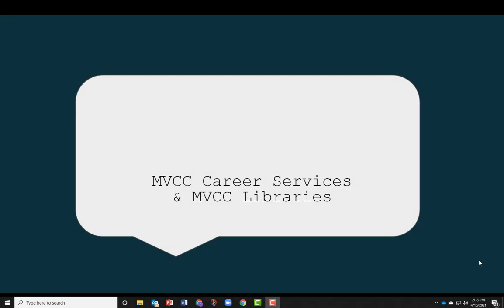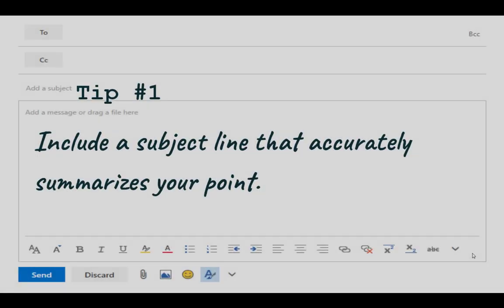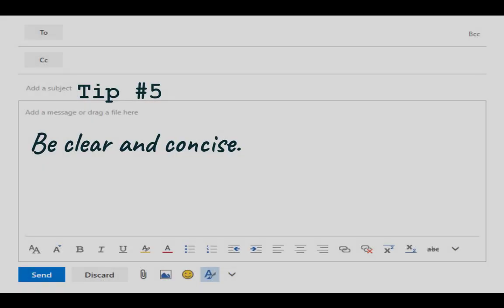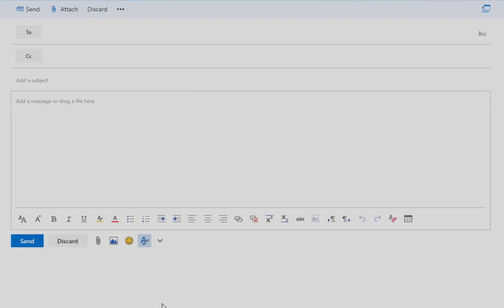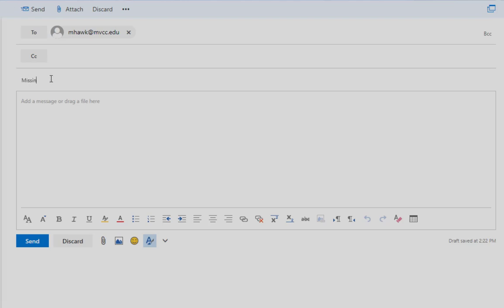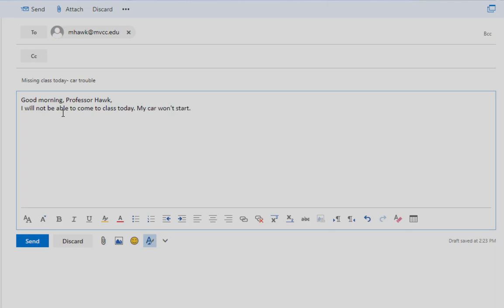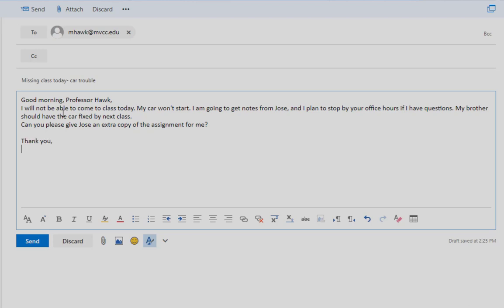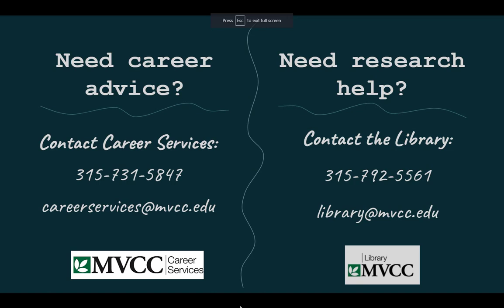Email etiquette 101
MVCC Career Services and the Library present tips for writing professional emails.